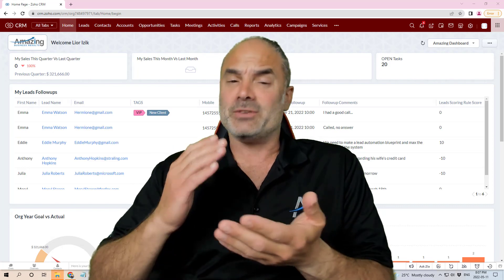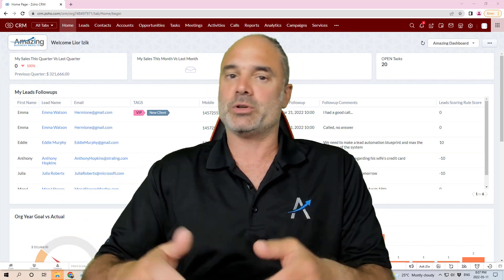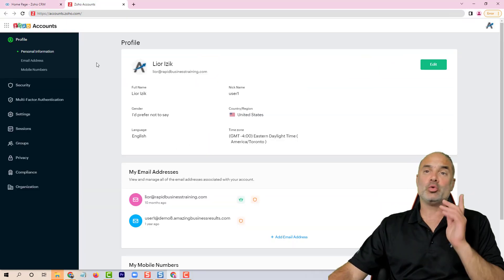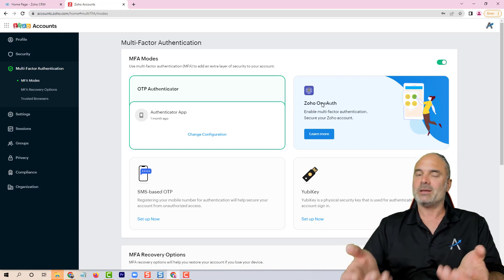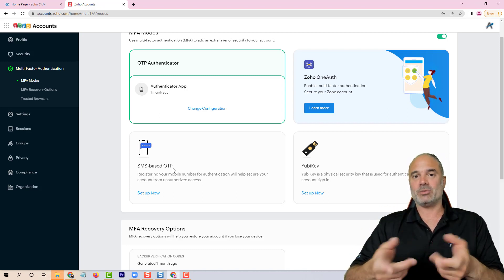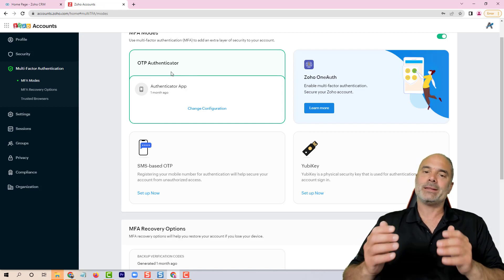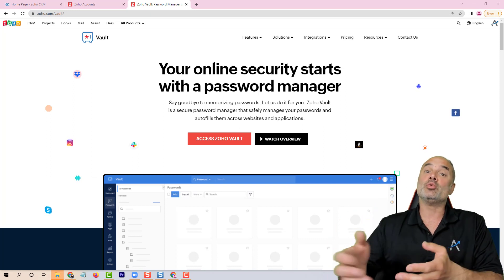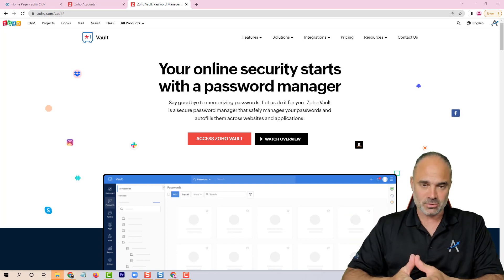Your Zoho Account Might Get Hacked | Step by Step to Protecting Your Zoho Account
Accounts are being hacked more often these days. In today's video, you will learn how to set up 2 step authentication in Zoho to protect your account.

My name is Lior Izik and I am a Business Coach and a Premium Zoho Partner located in Toronto, Canada, and West Palm Beach, USA. Our company provides various Zoho and Business solutions.

My Book